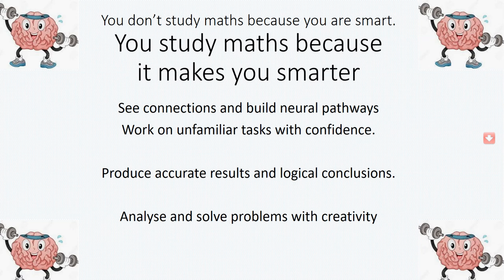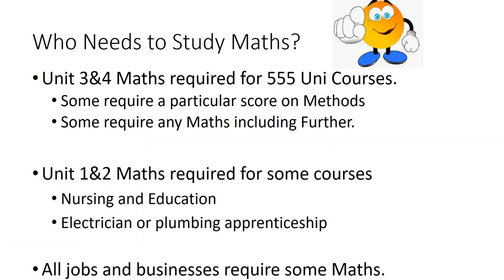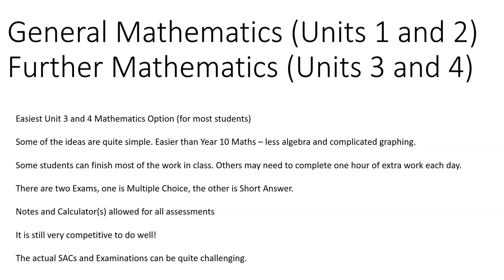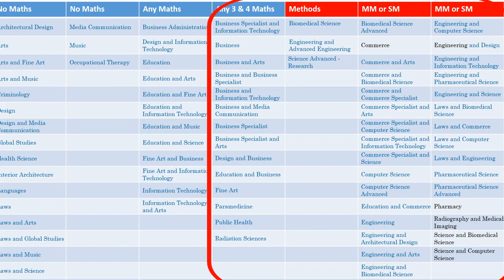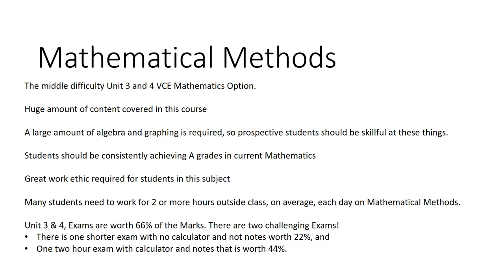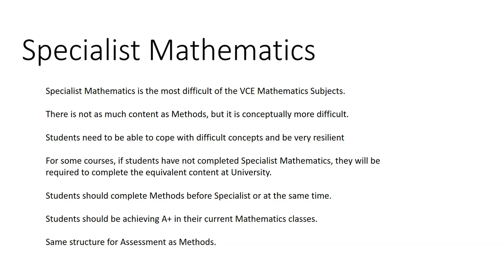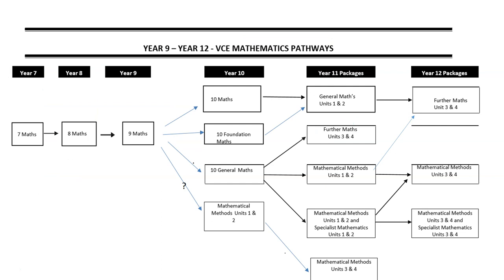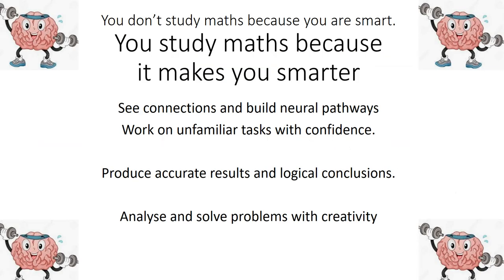VCE Maths Options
Which VCE subject to do. Foundation. General. Methods. Specialist.
Why study maths? Why study VCE Maths? Maths Pathways